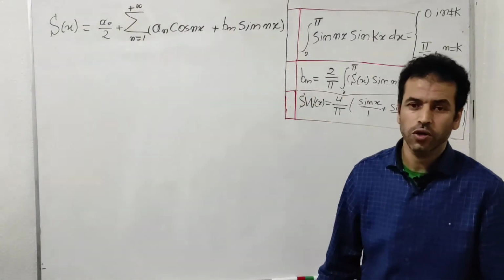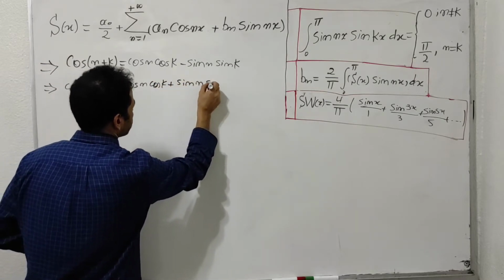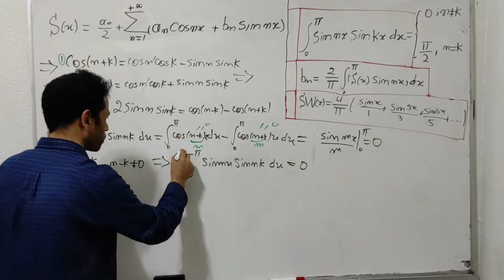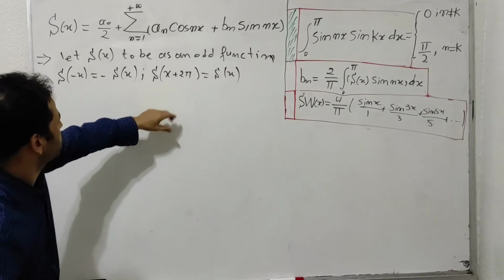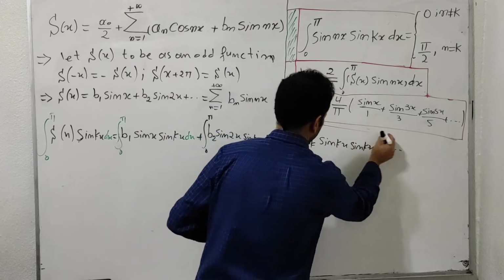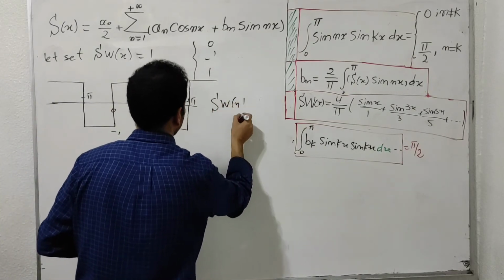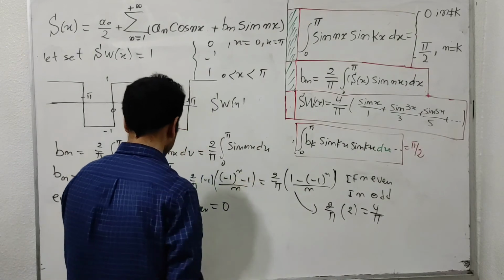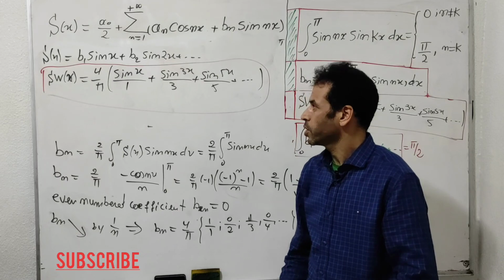fourier series square wave function